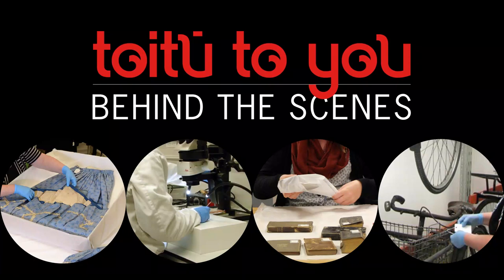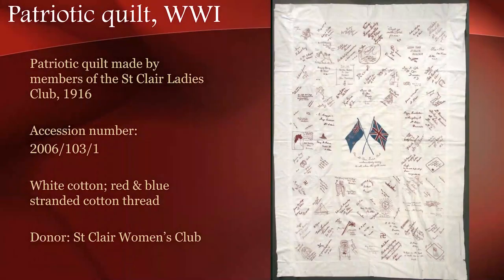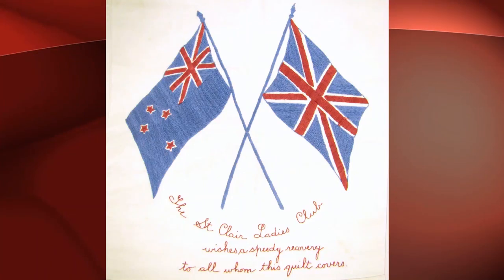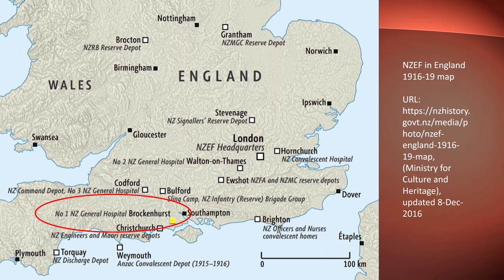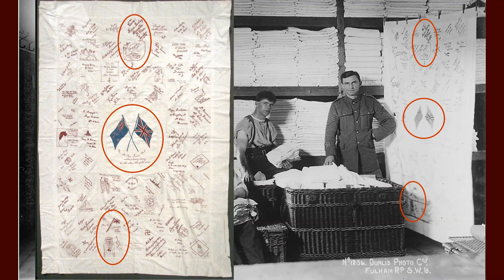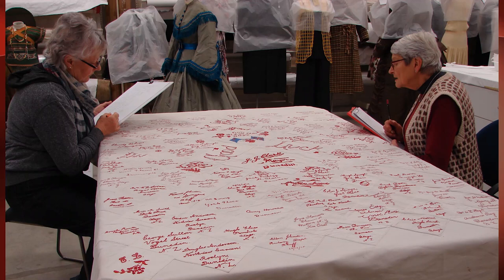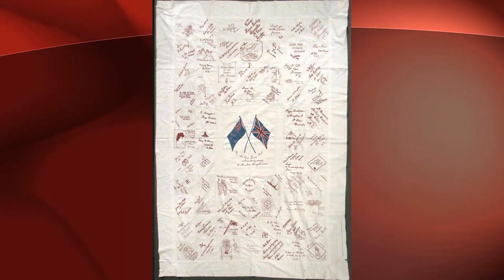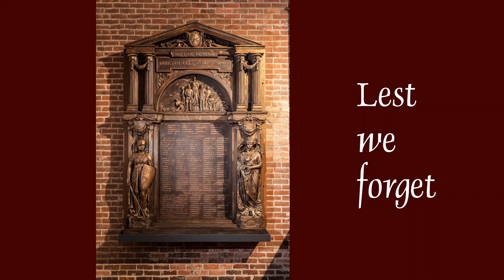Behind the Scenes No 1: The St Clair Ladies Club Quilt